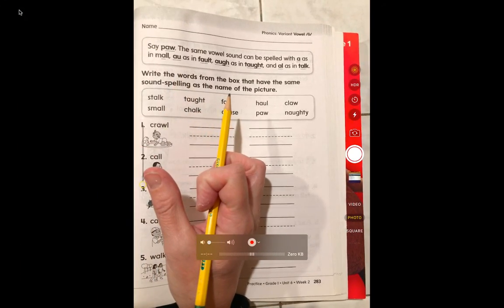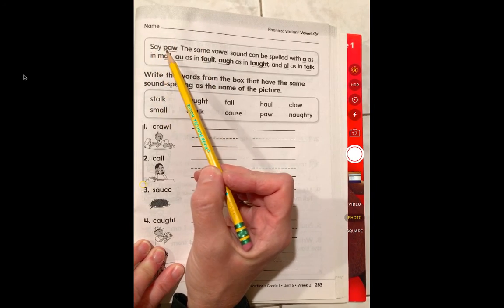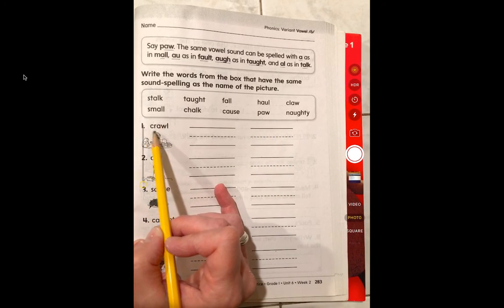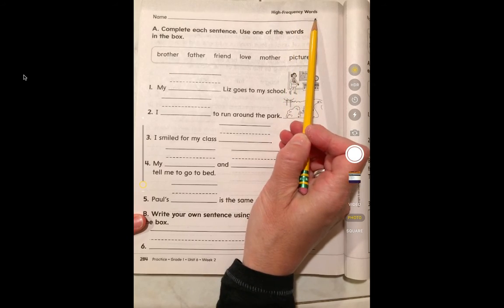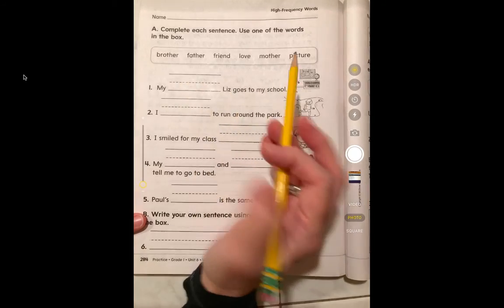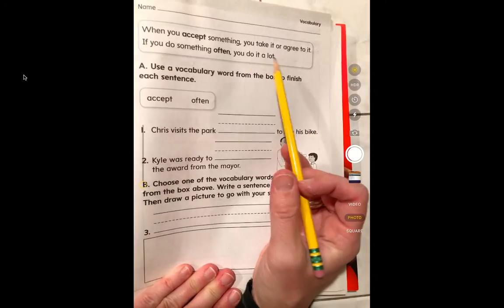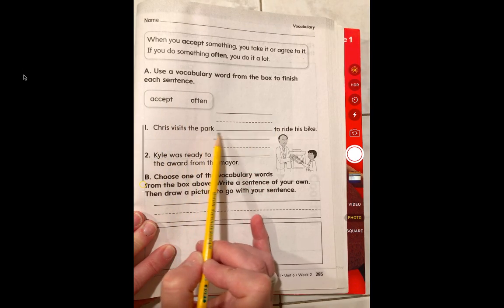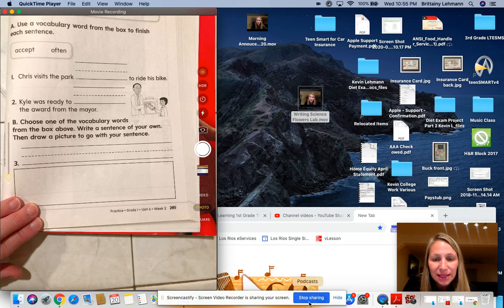Your Turn pages 283-285